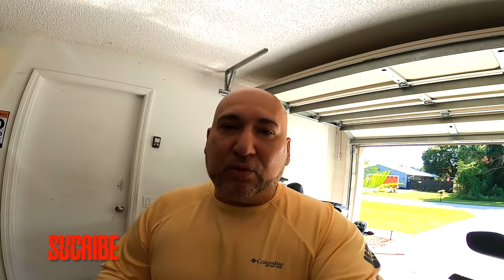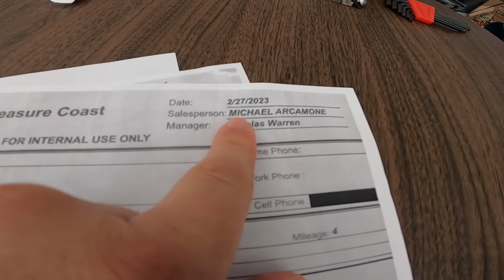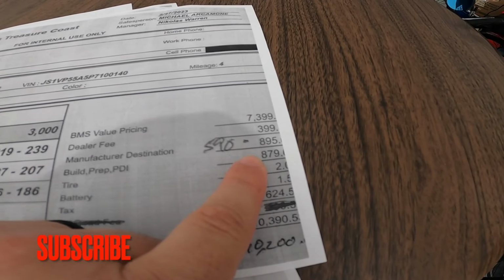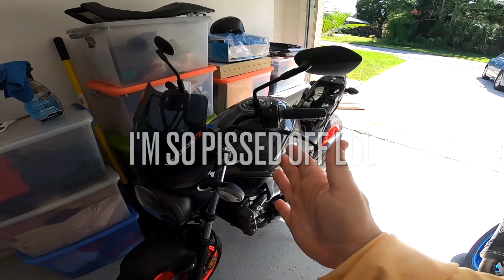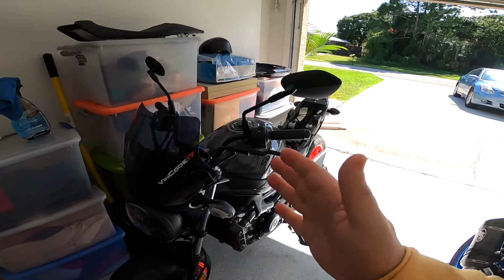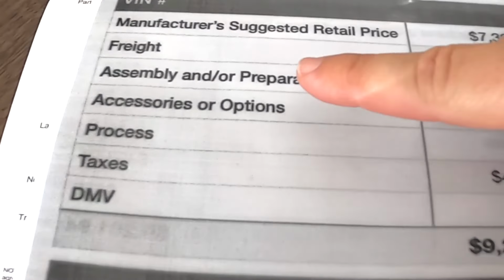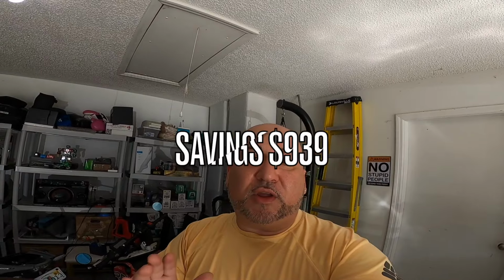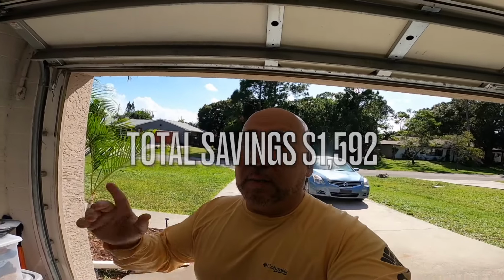How to save money buying a motorcycle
Buying a motorcycle, beware of the dealership fees. Always negotiate and if they are not willing too find a dealership that will. Don't be afraid to travel just make sure you get everything in writing before heading out.

RIDING GEAR
Scorpion Helmet
Scorpion Gloves
Scorpion Jacket
COOrun Shirt
Columbia Shirt
Similar pants

VLOGGING GEAR
MotoVlog Mic
Hero 8
GoPro Display Mod
GoPro Hero 8 Remote
SAMSUNG s22+
Ulanzi cell phone mic
Ulanzi creator tripod
Ulanzi cell phone holder
Canon M50
Deity Duo Mic

2024 SUZUKI GSX 8S
3D Tank Decal
3D gas cap cover
Key Chain
Side stand extender
Puig Touring Windscreen
Puig Downforce spoiler
Yoshimura Tail Tidy

2023 Honda Grom
Decal kit bar
Wheel decal
Kemimoto bar end mirrors
Kemimoto plate holder

2023 Suzuki SV650
Rear fender delete
Motorcycle tie downs
Motorcycle USB

2019 Can-Am Ryker Rally
Nelson Rigg - Sport
K&N RYKER AIR FILTER
Can-Am Ryker GAUGE SPOILER